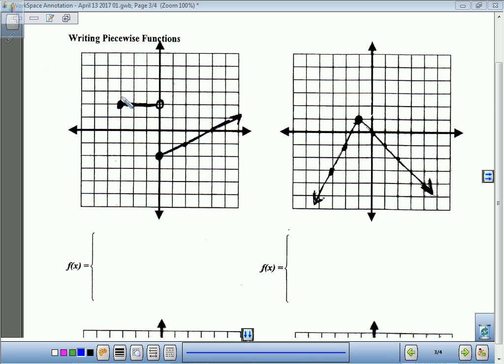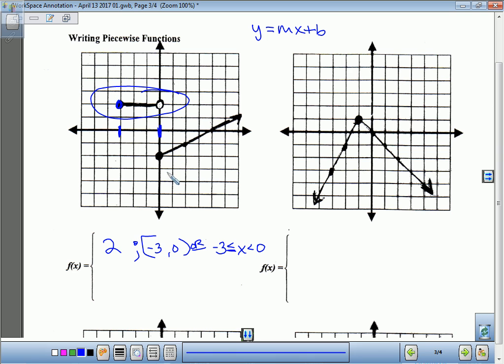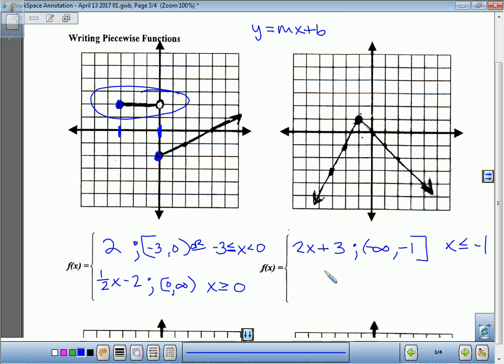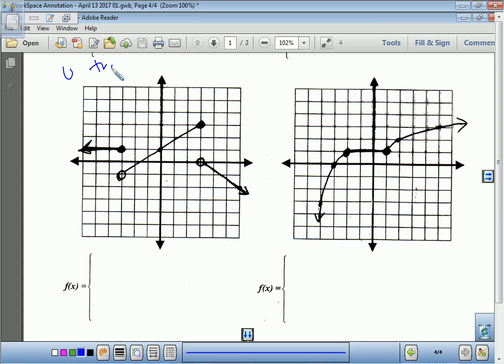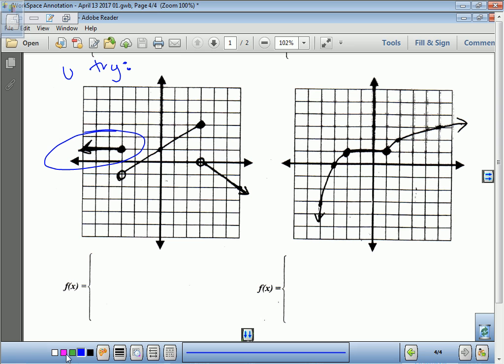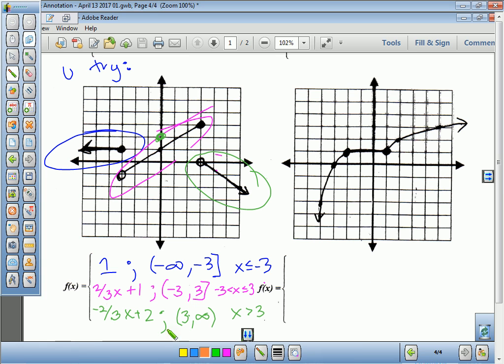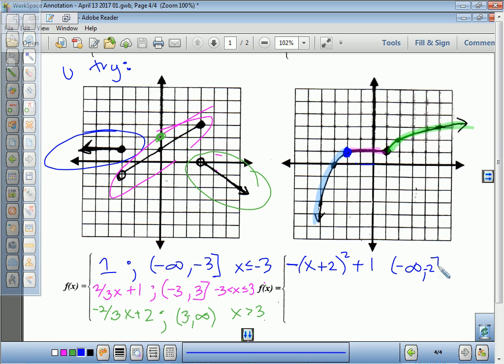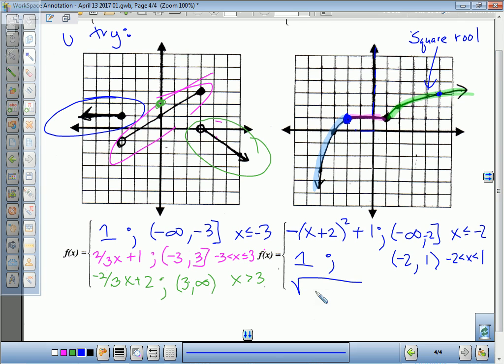AGAII 4 13 17